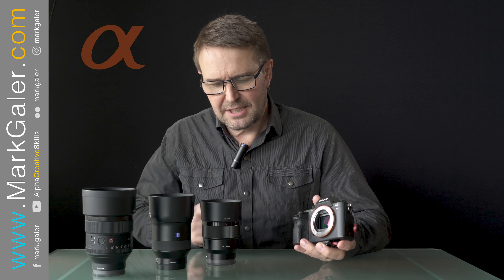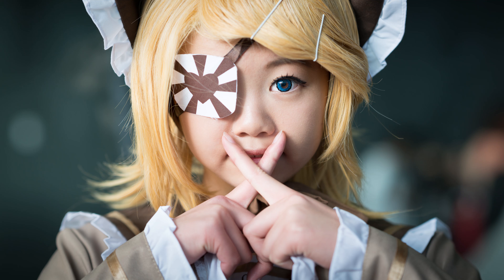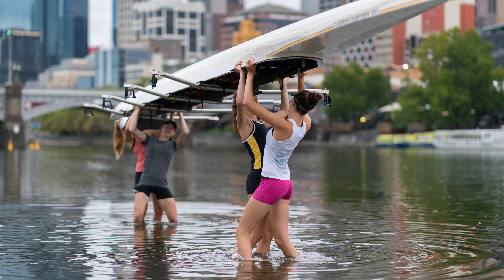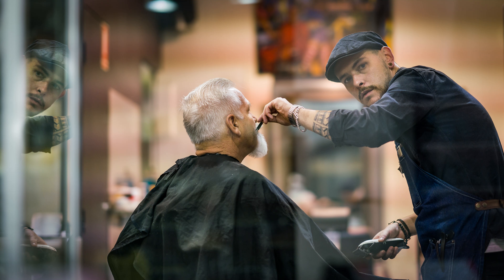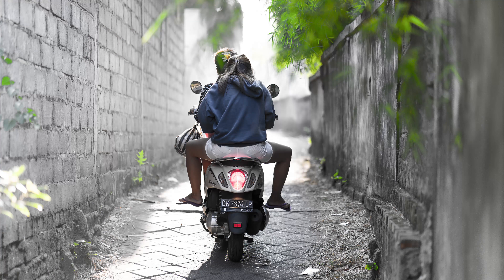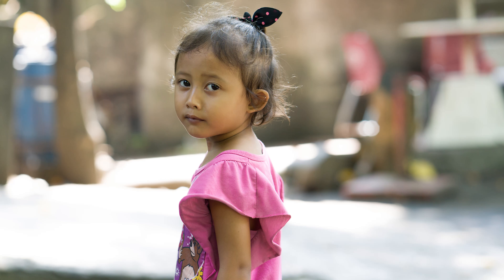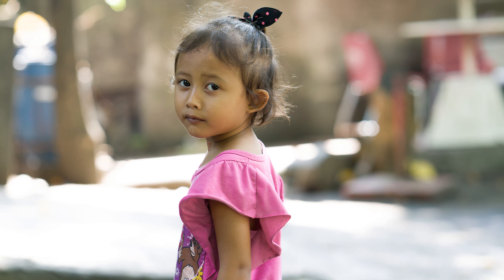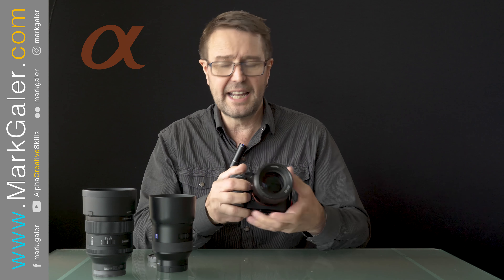E-Mount 85mm prime lenses for Sony cameras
This Lens Review looks at the classic 85mm F/1.8 portrait lenses that are available for Sony's E-Mount or Full Frame E-Mount Mirrorless cameras.
The FE 85mm F/1.8 Lens is perhaps Sony's best value for money prime lens.